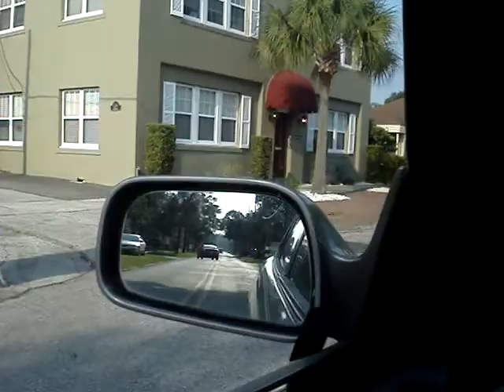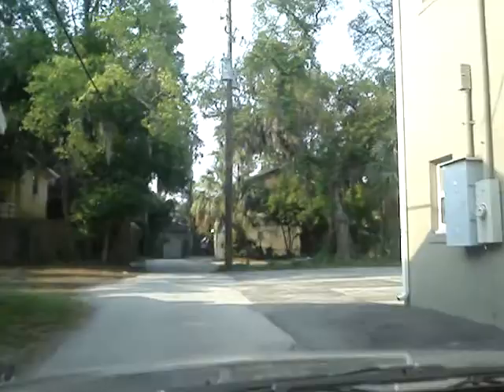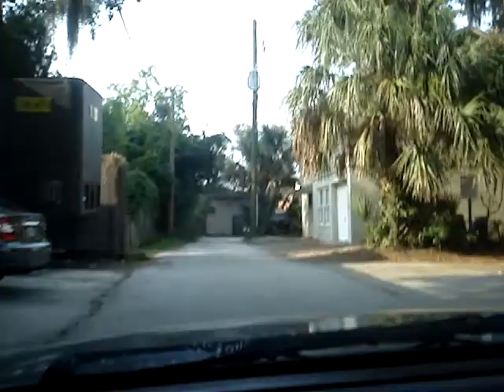Drive from the Fuller Warren bridge to my shop